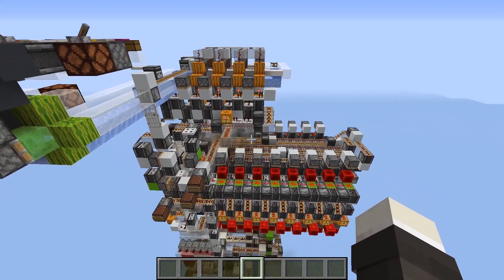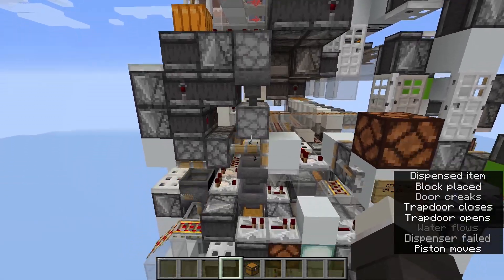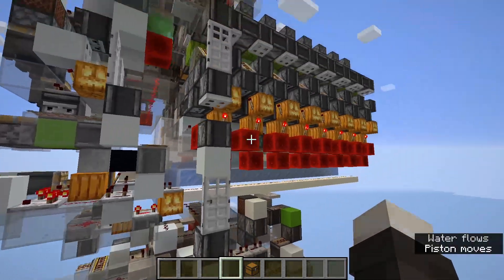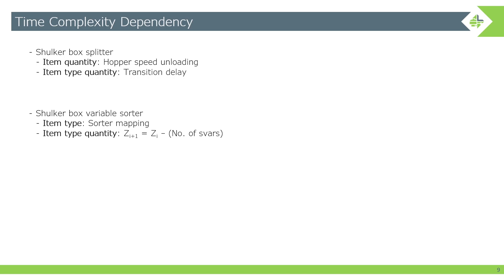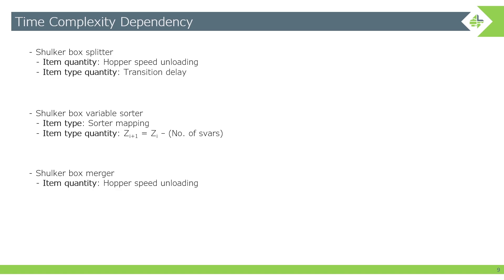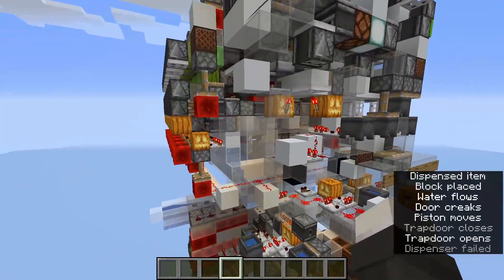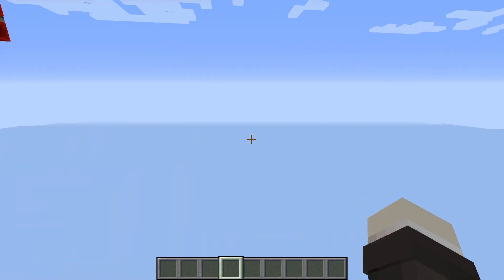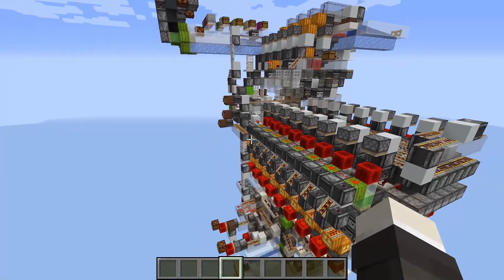[Var Sorting] Merging Array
Designed to take inputs from the sVar Array, this array merges the incoming pairs. Outputs include partials to initiate/continue Phase 2 cycle and/or fulls to enter Phase 3 for encoding.
Key features of this sorting paradigm:
- All modules are expandable.
- Parallelization of the same item type.
- Independent of storage hall/bulk.

Corporate now has the required modules to perform a series of stress test to satisfy investor skepticism of this new (and experimental) sorting system. More details in the coming weeks.